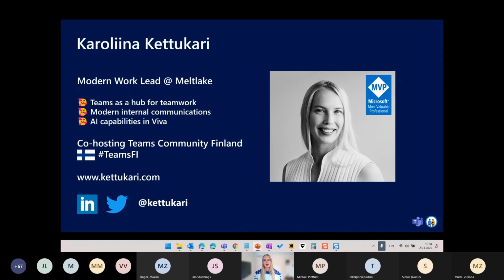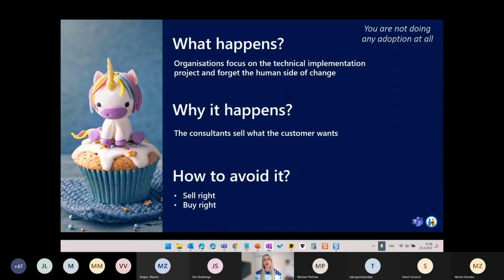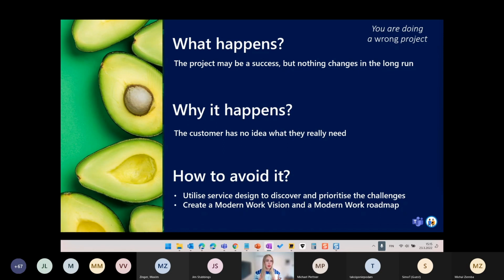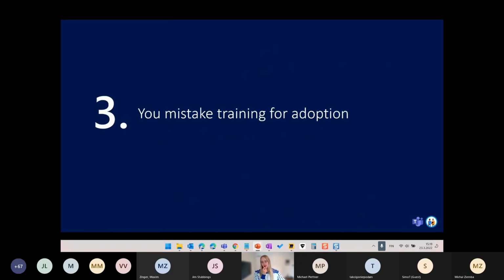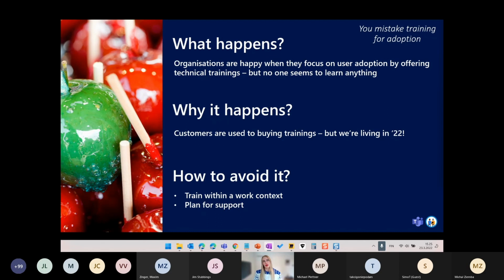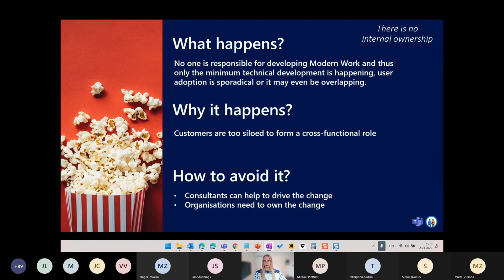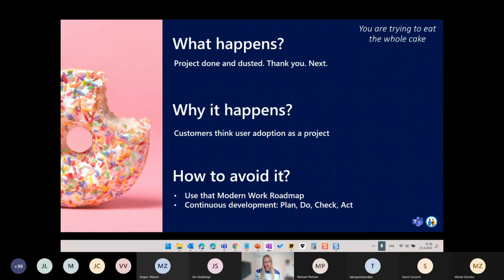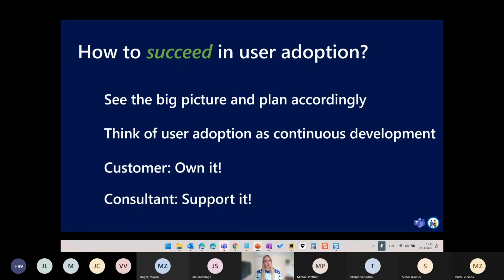How to fail in user adoption 5 steps to mass destruction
We all love to hear the success stories - but what about the projects that didn't go quite as planned? In this session, I'll share the lessons learned from failed real-life Teams adoption projects.

What are the most common pitfalls when companies are adopting Teams? Hot tip: I can already reveal the number 1! That's not doing any adoption at all...

What kind of challenges could've been tackled beforehand? How to get that adoption train back on its trail? How you - as a consultant or as an internal employee - can avoid these mistakes, and succeed?

Come in curious and leave prepared!